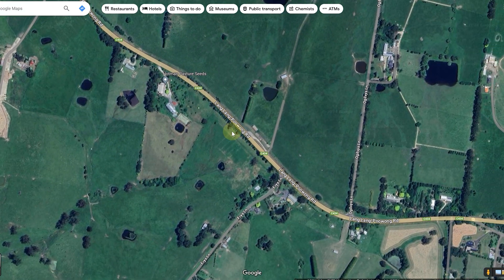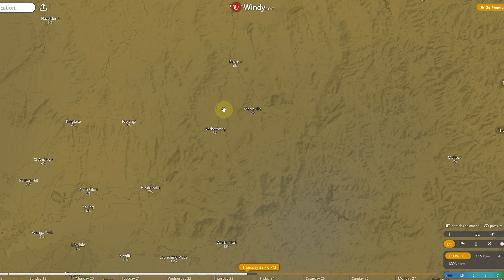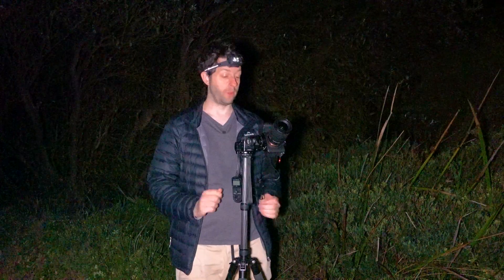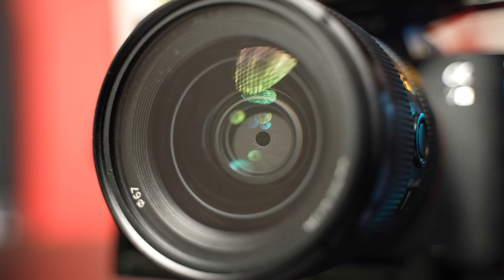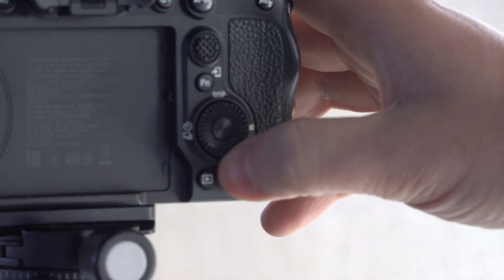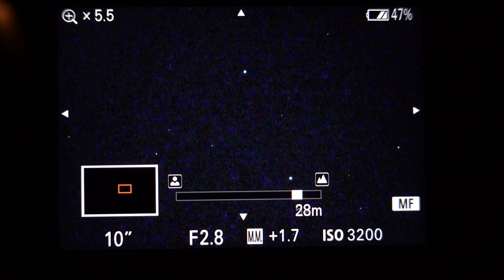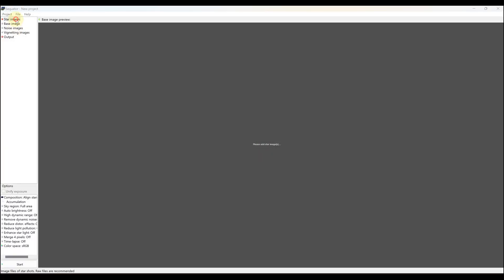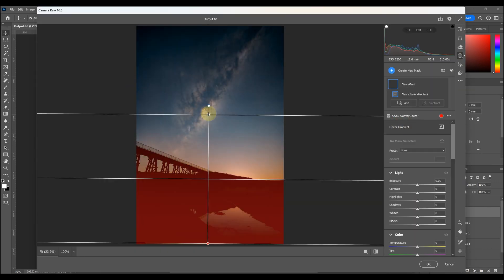Astrophotography Made Easy | Guide for Beginners!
In this video, I explain how to take magical astrophotography images.